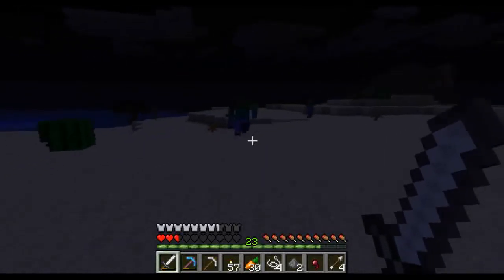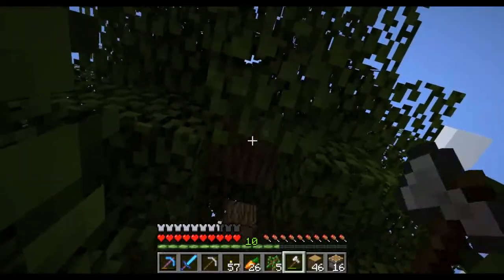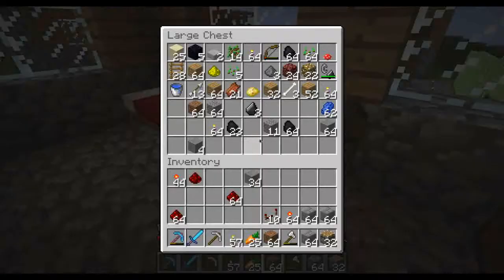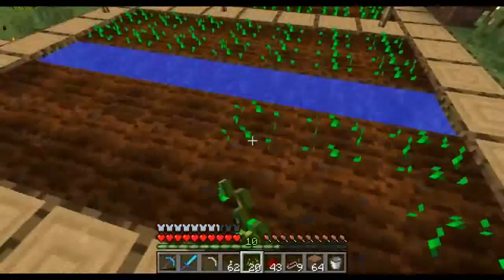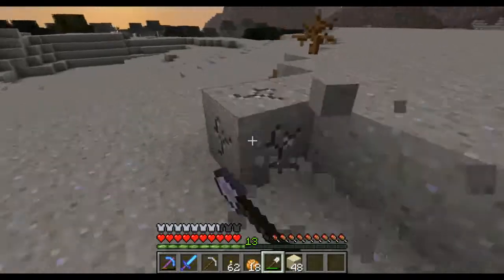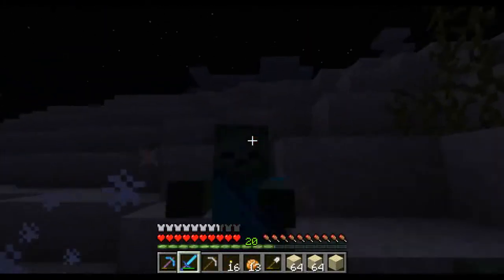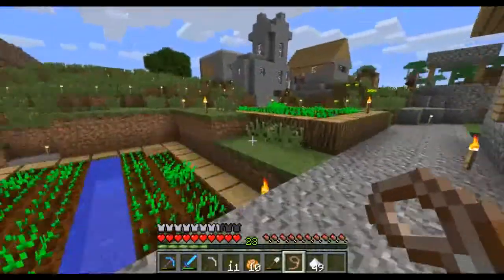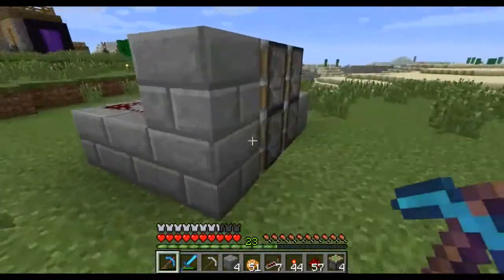Vanilla Snapshot Lets Play 1: Slime Hunting, Zombie Army, Rusty Redstone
Hi all, welcome back to hopefully regular videos. This is my new vanilla survival series and as always I open to requests :D
Thanks and keep crafting :D

Any tools you write for the game from scratch belongs to you. Other than commercial use (unless specifically authorized by us in our brand and assets usage guidelines - for instance you are allowed to put ads on your YouTube videos containing Minecraft footage), you're free to do whatever you want with screenshots and videos of the game, but don't just rip art resources and pass them around, that's no fun. Plugins for the game also belong to you and you can do whatever you want with them, as long as you don't sell them for money. We reserve the final say regarding what constitutes a tool/plugin and what doesn't.

Free Music from:

Music4YourVids.co.uk

The music used is a selection from those listed below the intro music is 12 Second Jingle.

Trance1 Party People
Oriental Trance
Trance Taboo
Dreaming of You
Thought Police
When the Rain Falls
Better Luck Tomorrow
The Chase
Beginnings
Headding For The Battle
The Drums of war
Film - Emotional Strings
Film - Atmosphere
Film - Efficiency
Opening Credits 1
Ice Plains of Nomahdee
Run For Your Life!
Lonely Piano1

Childhood Memories of Winter 2

Childhood Memories of Winter
Oriental Sunset
Watching The Sun Go Down
12 Second Jingle
Jingle 2
HipHop1 with vocals
HipHop 1 minus vocals
Trance 2009
Letter from Dublin
Full Throttle
Summer Morning
Summer Morning (alternative version)